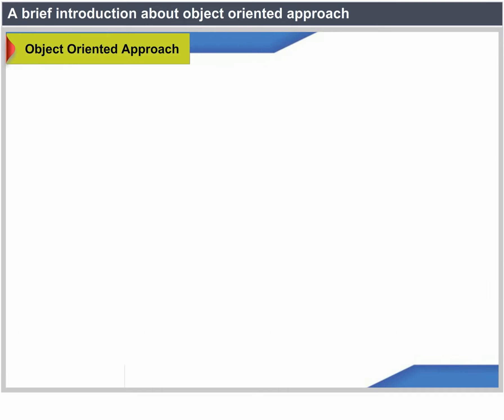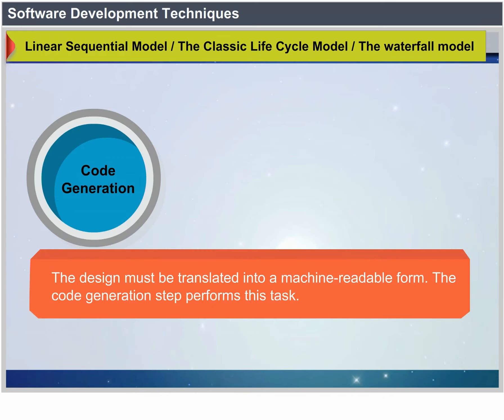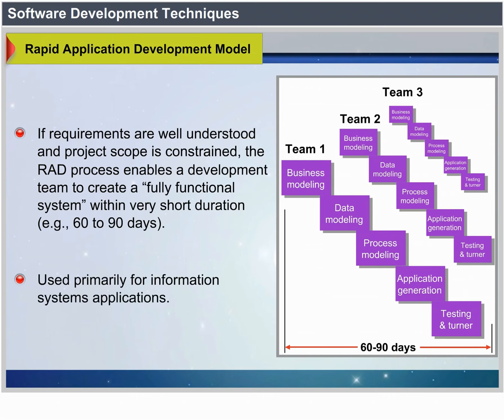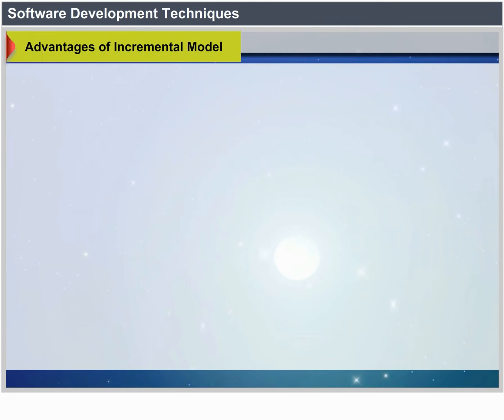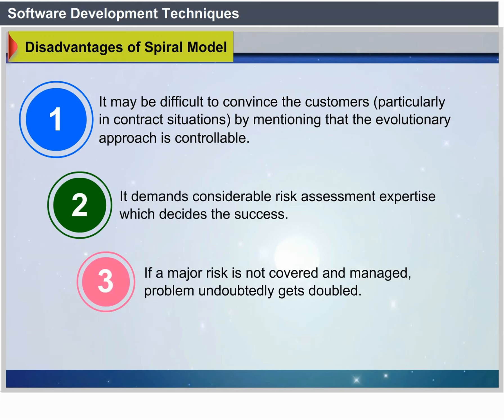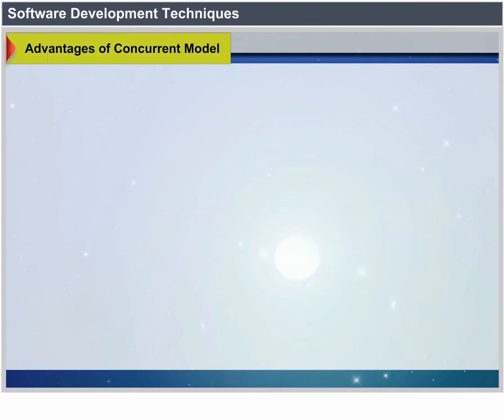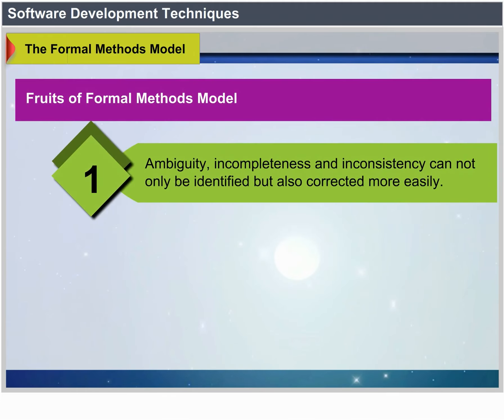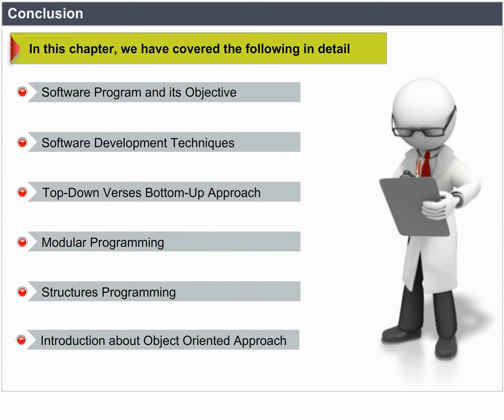STQM 2 Importance of Software Testing